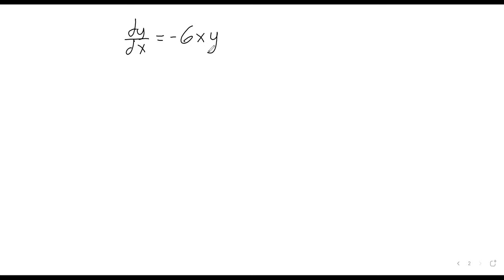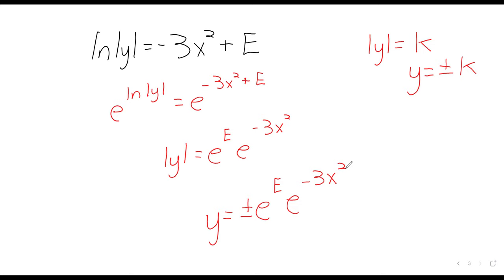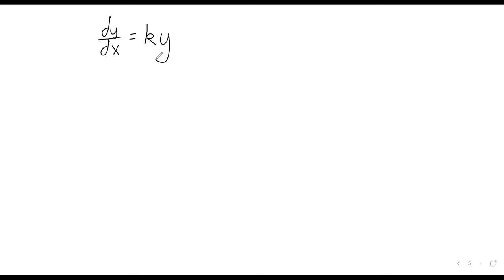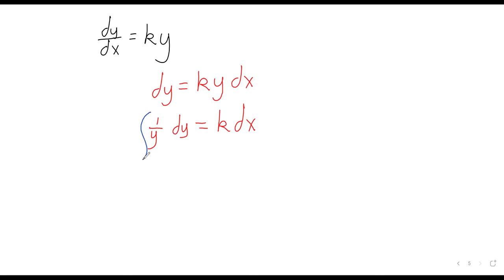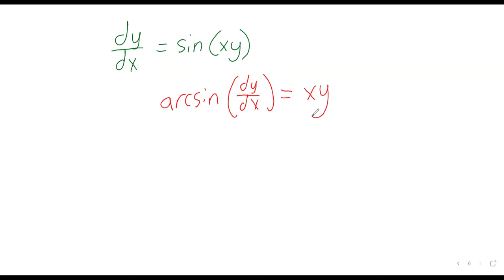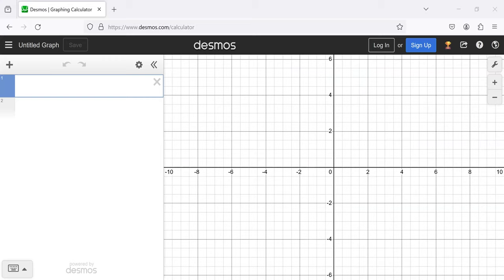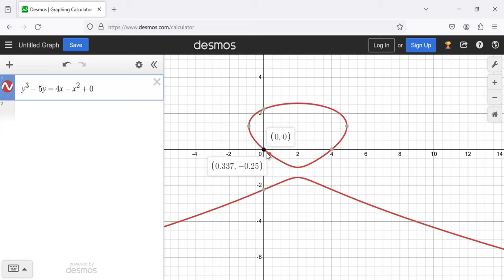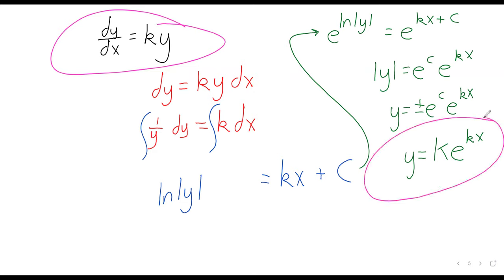DE 2024 W2D1 Separation of variables